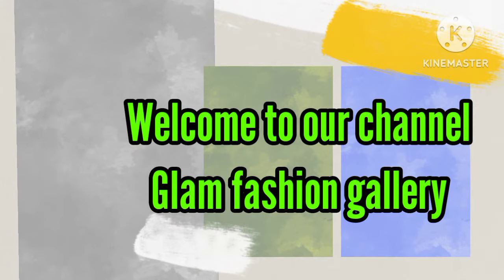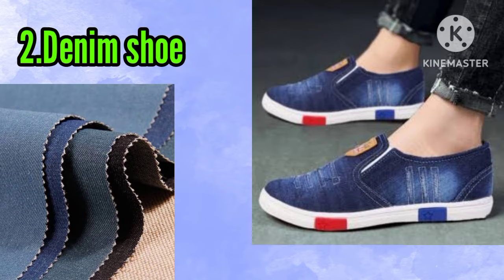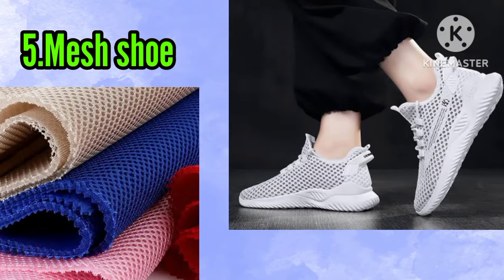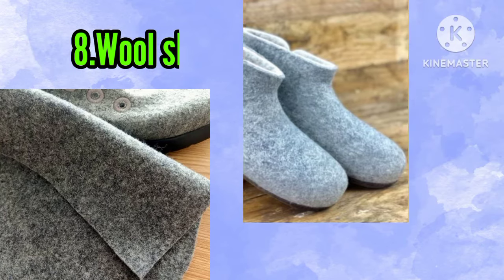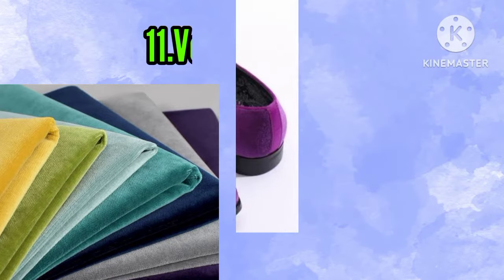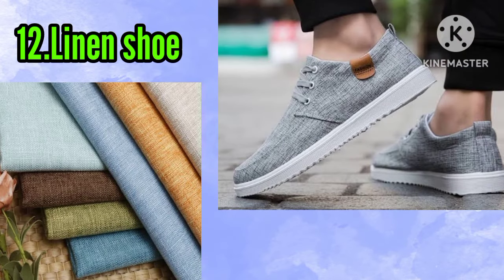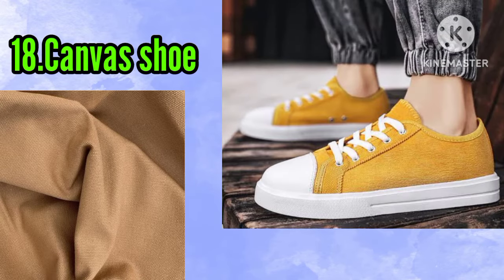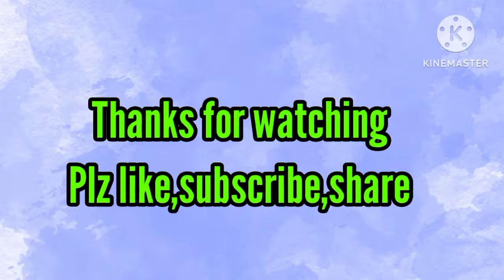20 Types Of Shoe Fabric With Name || fabric for footwear || shoe fabric guide || shoe material types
Hi guys
Glam fashion gallery

In todays video I am sharing with you 20 different types of shoe fabric with their names

If u liked the video
Hit LIKE
Keep watching Glam fashion gallery channel